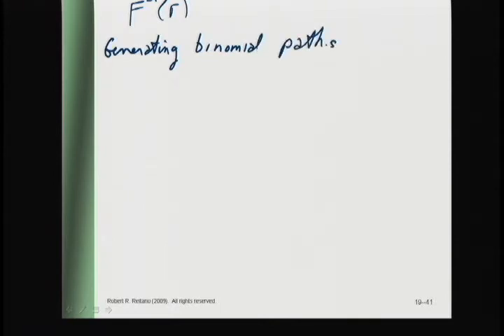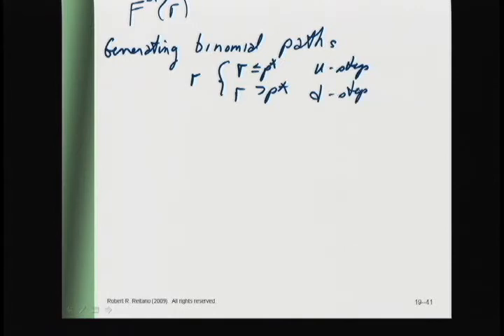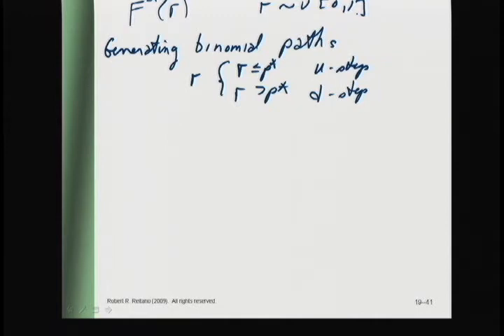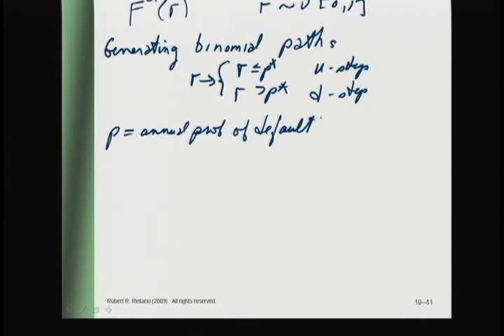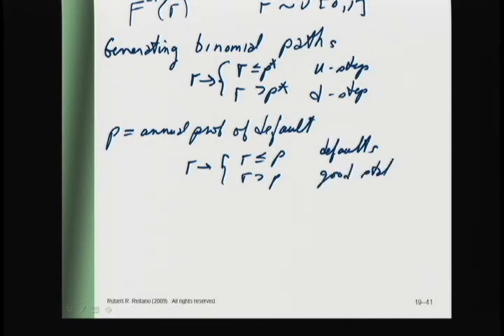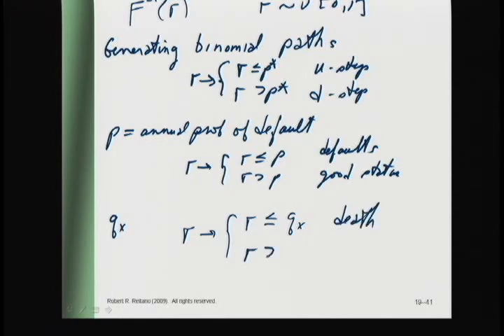19-5 Efficient Monte Carlo Valuation- Part 5